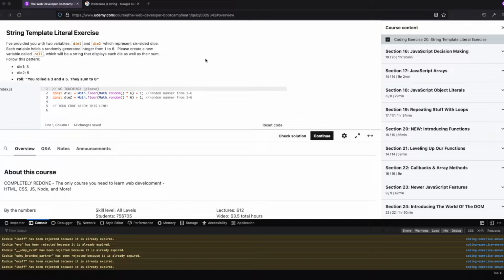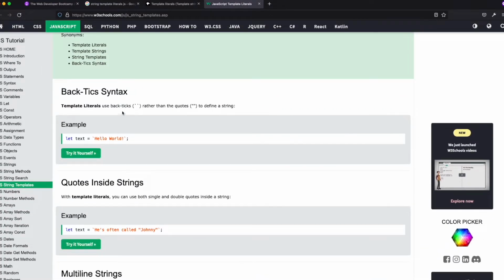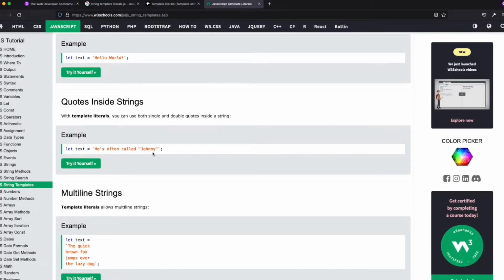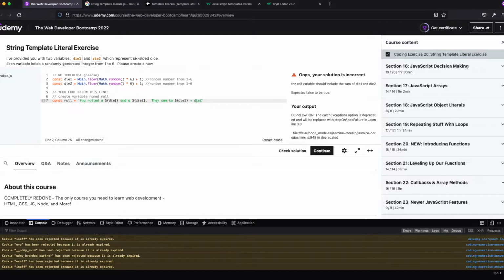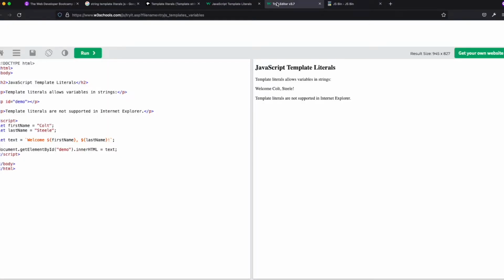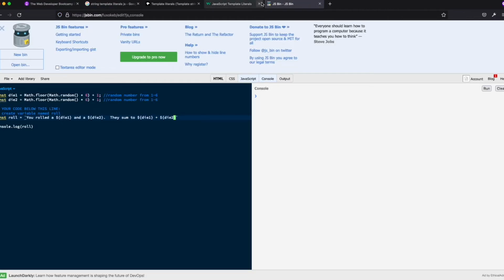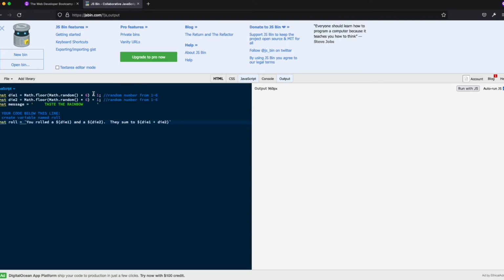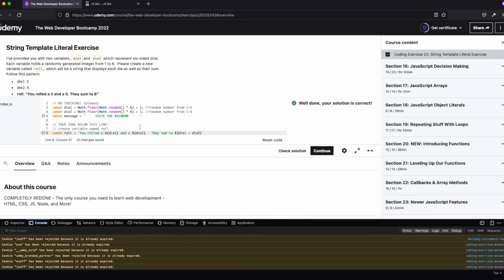Exercise 20 Solution Colt Steele Web Developer Bootcamp